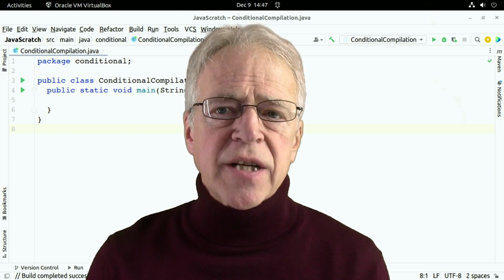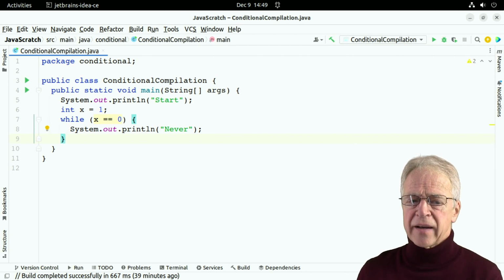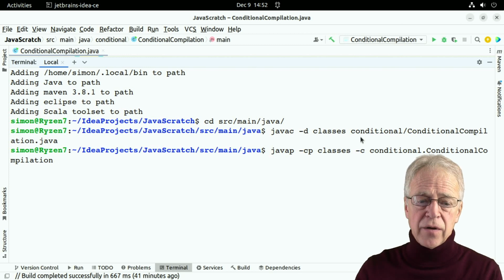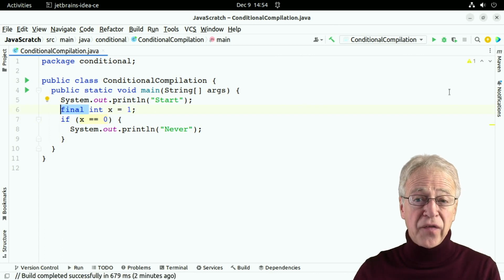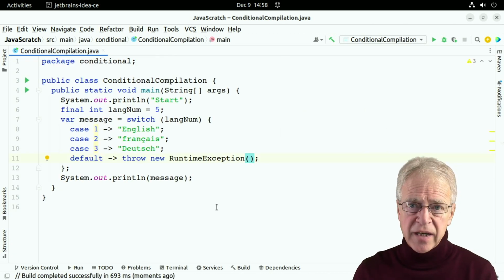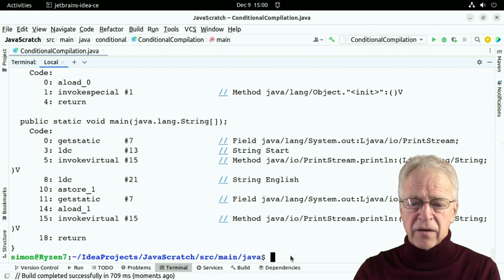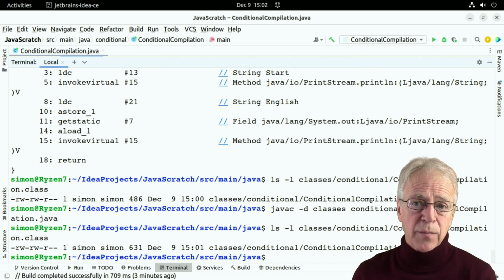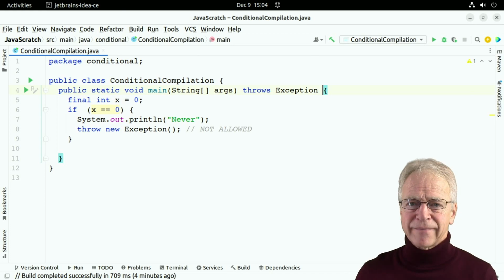Conditional compilation and unreachable code in Java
A discussion of how Java's compiler handles unreachable code, and how to use conditional compilation.